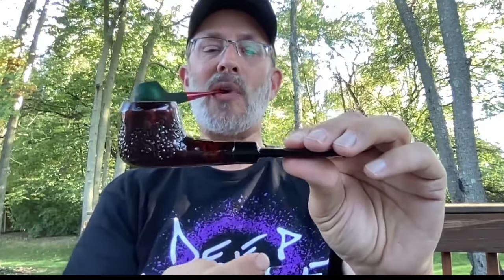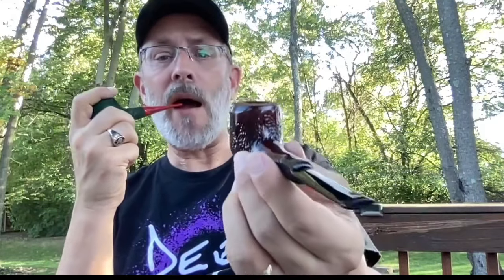The Gift of a Pipe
I think this gift for a friend is my best pipe creation yet, but I want your opinion, especially on what shape you think it is. Be sure to watch the closeup photos at the end. I also share some thoughts on gift-giving for this Black Friday.

“Parva ago, ut tandem nihil agam.”
“I do these little things in order, at last, to do nothing.” - English original by Malcolm Guite

Opening/Closing Graphic:  Austin R. Perkins